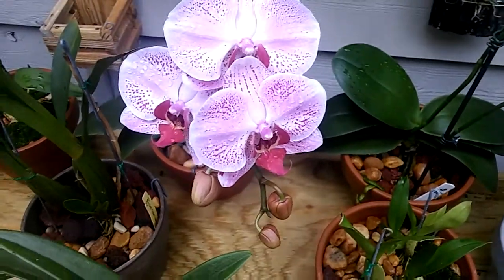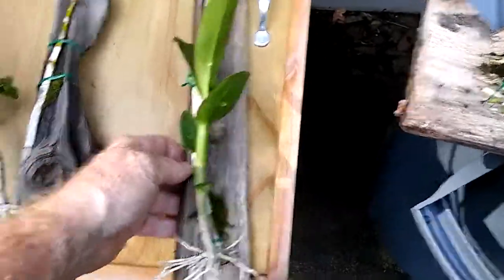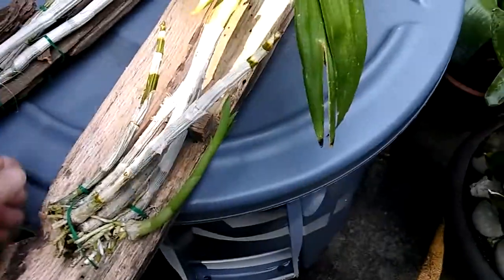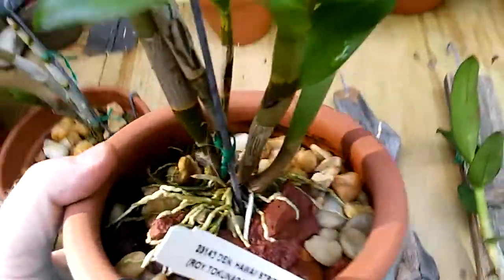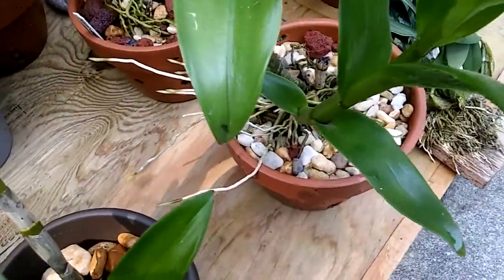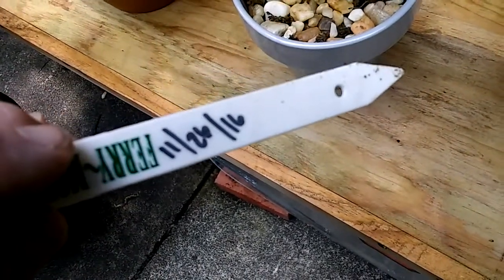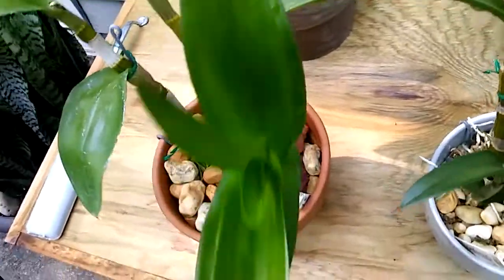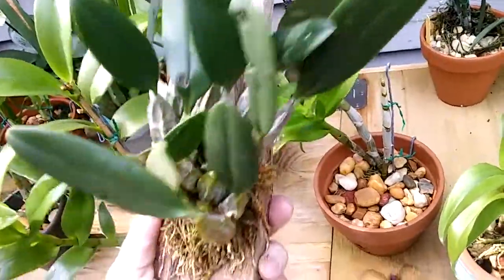My Dendrobiums.....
...apologize for the construction noise .just a quick look at some of the Dendrobiums I have...all are rescues, and small, but so far plenty of new growth.